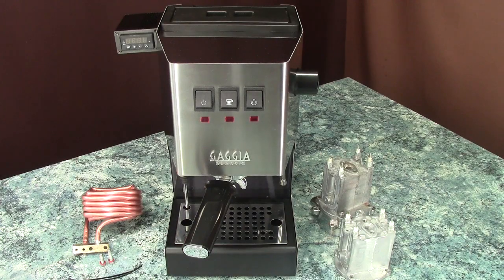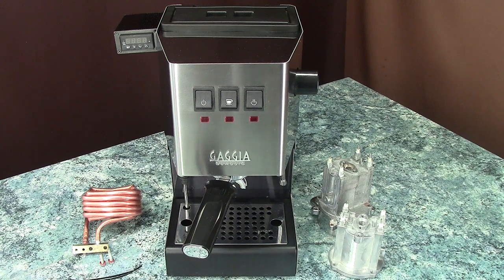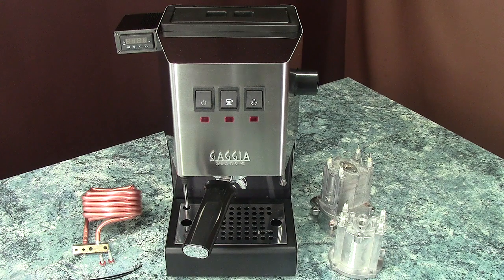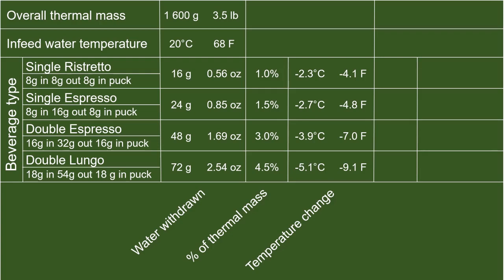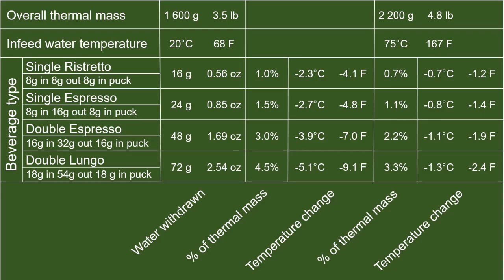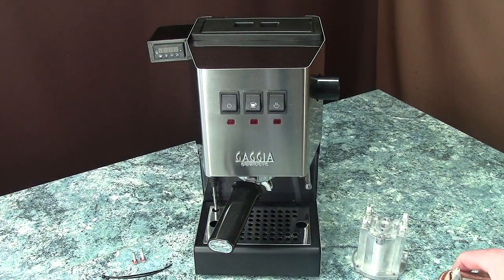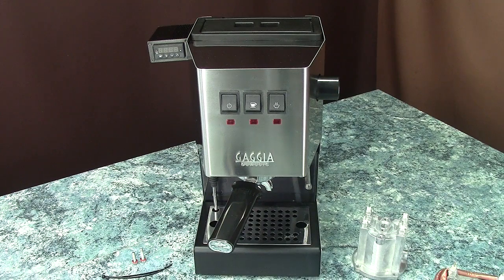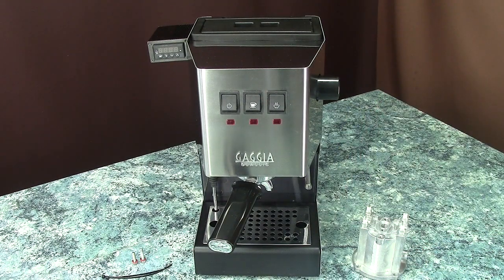Preheat coils upgrader for Gaggia Classic (Pro) introduction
Timecodes:
0:00 - Intro
0:40 - Root cause for development
3:28 - Why should you consider buying or making one
5:47 - System requirements
6:41 - Fabrication required for the installation
8:12 - Downsides of having preheat coils
9:30 - Upsides on top of the already mentioned ones

If you wish to dig deeper for the reasons for preheating the water infeed,  there are some invaluable information below the thread here:

Installation guide videos are available for the GAGGIA Classic and Classic Pro (110V & 240V) models.
However the installation could be implemented on other espresso machines equipped with identical boiler, if you have in depth understanding of your model.

I am happy to fulfill individual orders even before the my website goes live. I do ship worldwide.

If you are interested in this product or other upgrades/kits for the Classic (Pro) please get in touch via Facebook at:

Kind regards
Peter